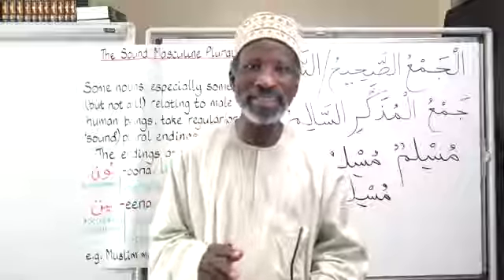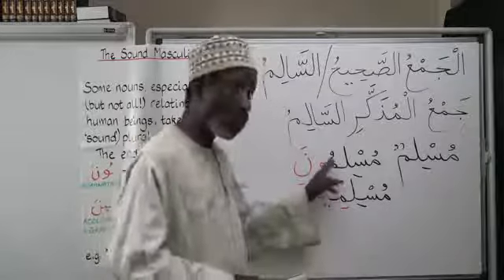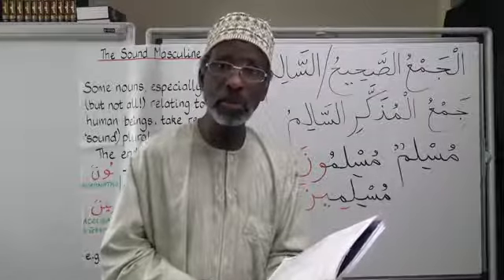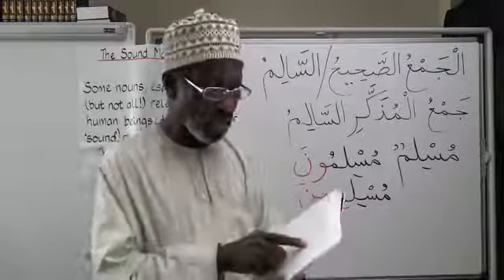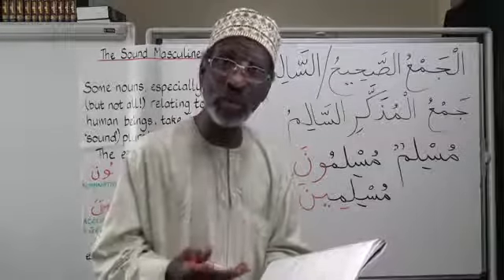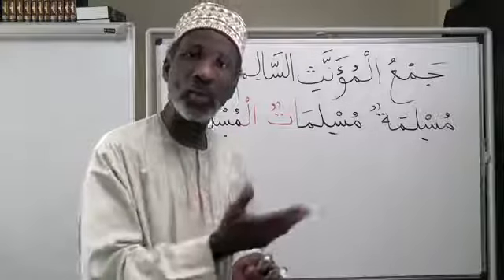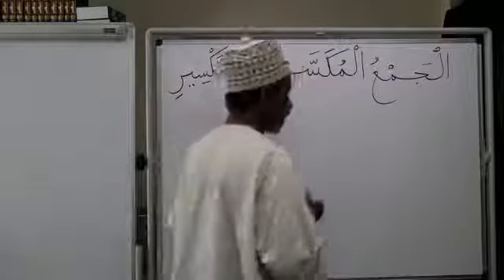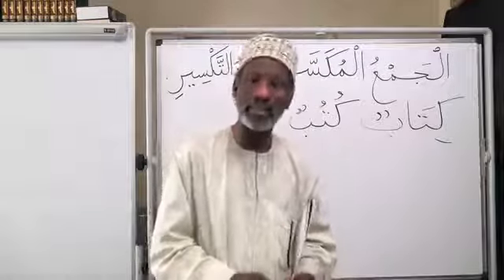Book 2 Lesson 33 The Plural in Arabic